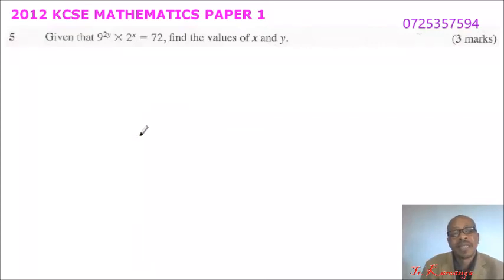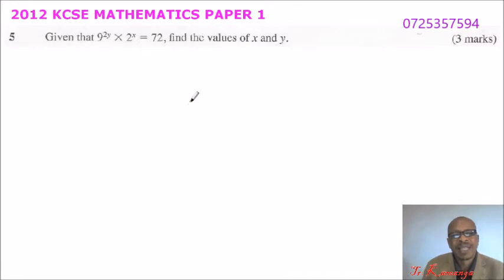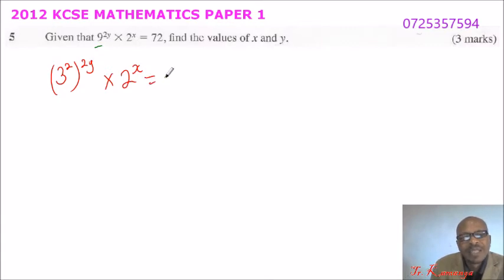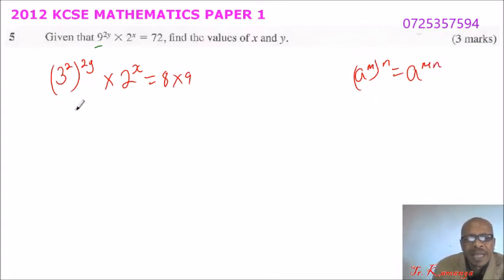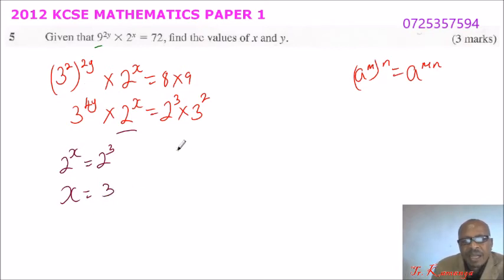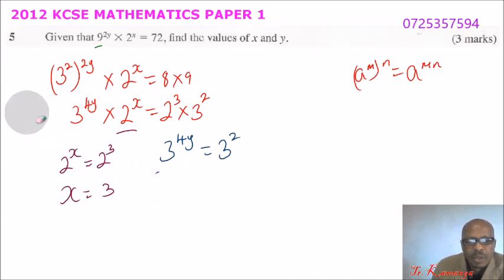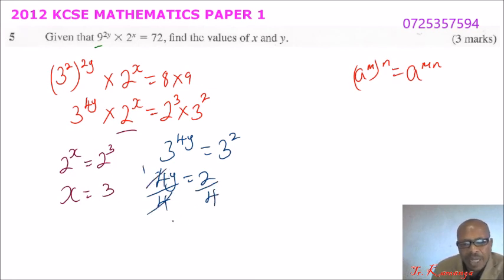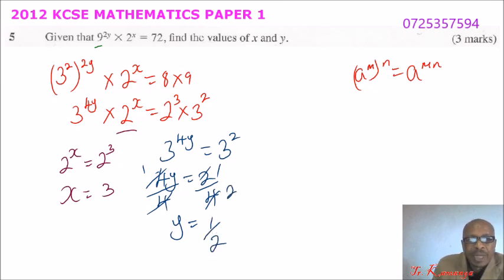2012 KCSE MATHEMATICS PAPER 2 QUESTION 5